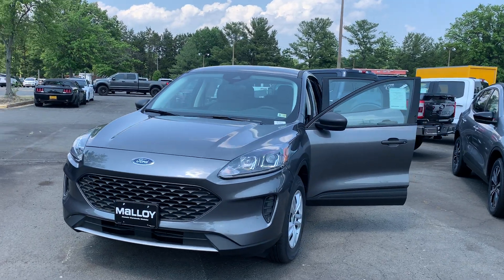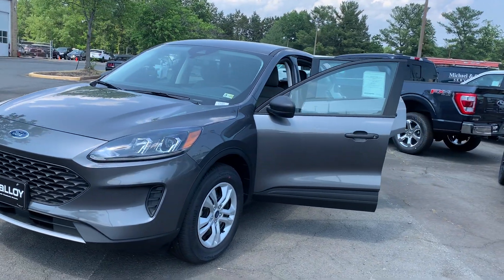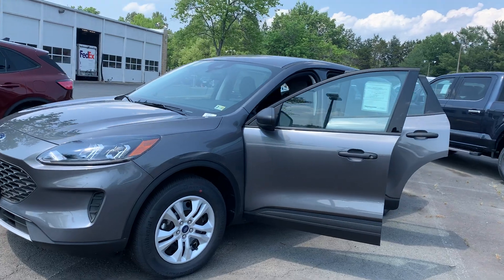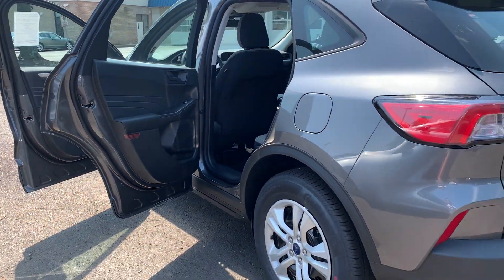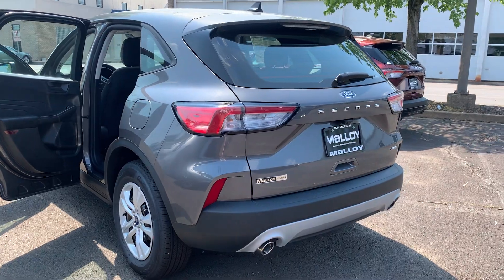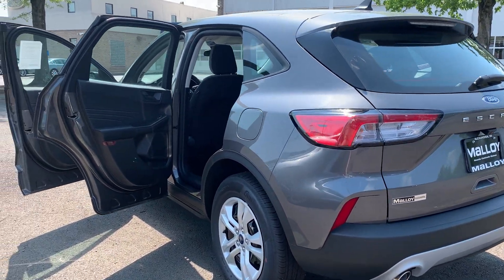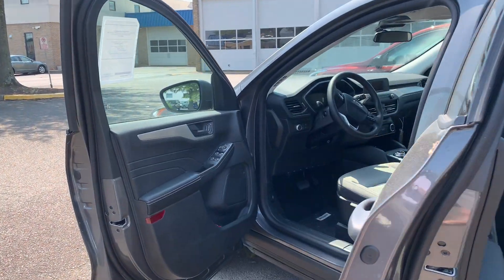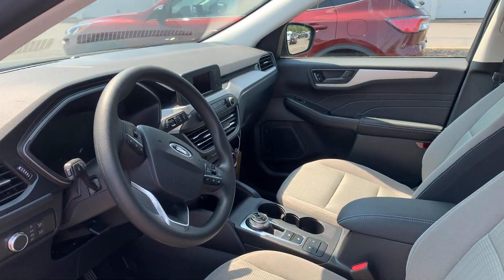New 2021 Ford Escape S SUV 21251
New 2021 Ford Escape S SUV

Exterior color: Carbonized Gray Metallic
Rear intermittent wiper/washer/defroster, Ford CoPilot 360, Ford Pass Connect 4G WiFi, remote keyless entry, auto start stop technology, rotary gear shift dial, cruise control, SOS post crash alert system, tire pressure monitor system, 26mpg city, 31mpg highway